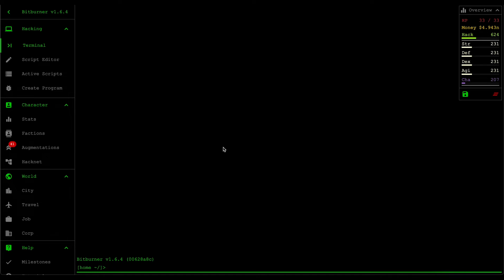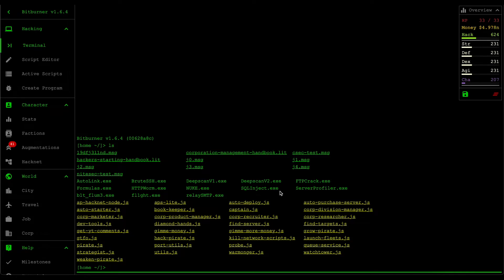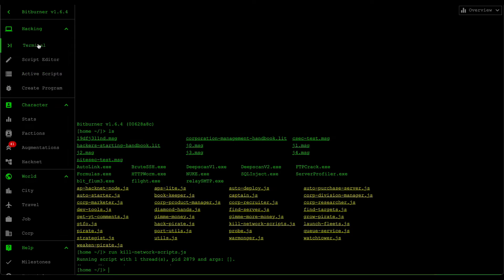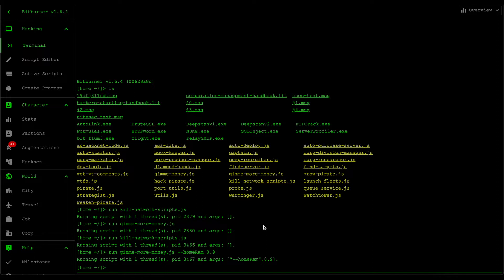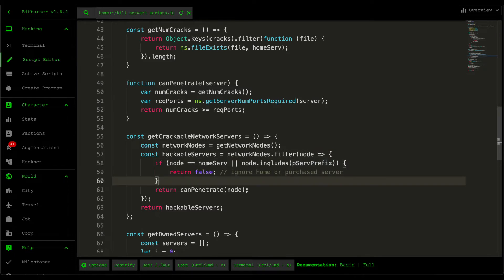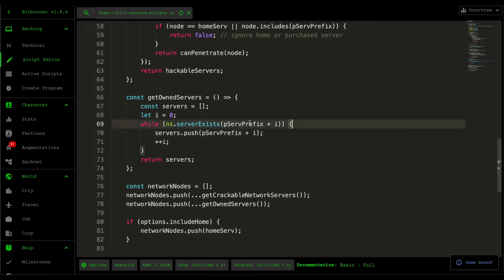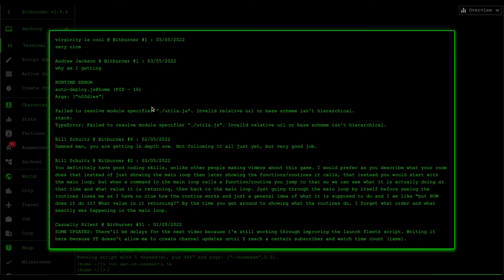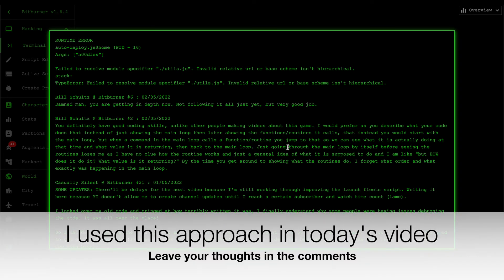Programmatically kill all active scripts within your network - Bitburner #32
In this video, I create a script that automatically stops all active scripts that are running within your network. This script was created so that players can easily migrate to the new launch-fleets script.